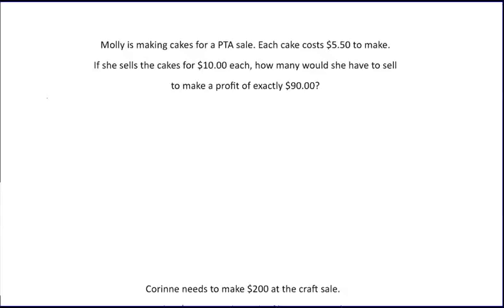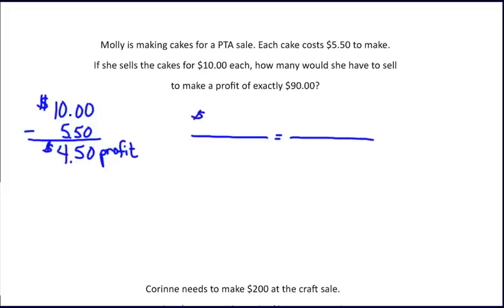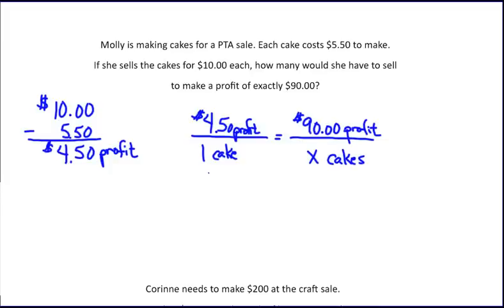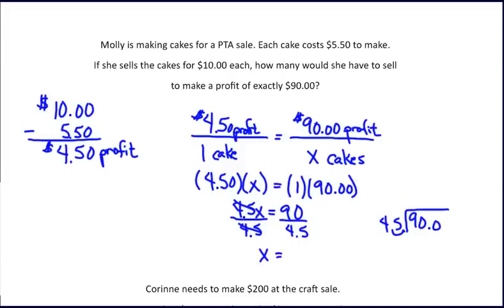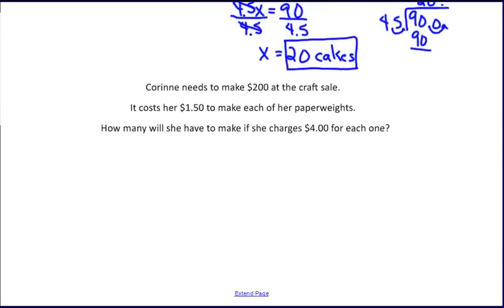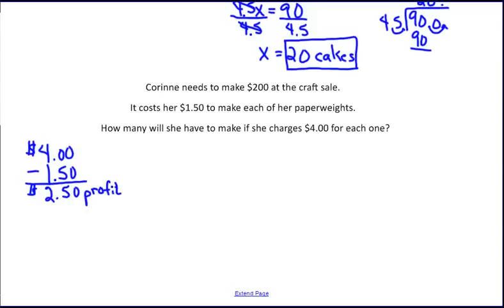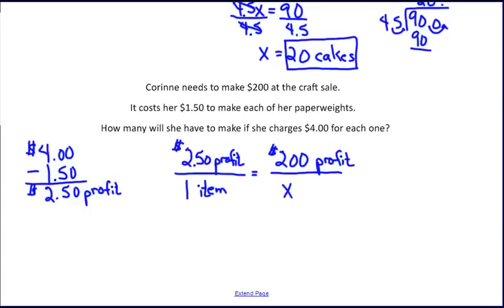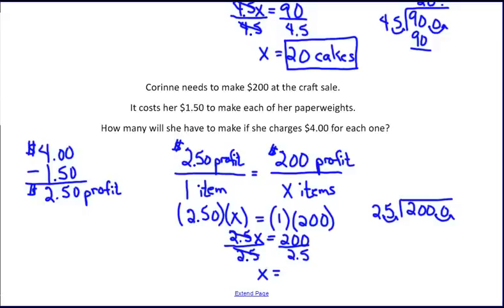Applications with Decimals - Making a Profit